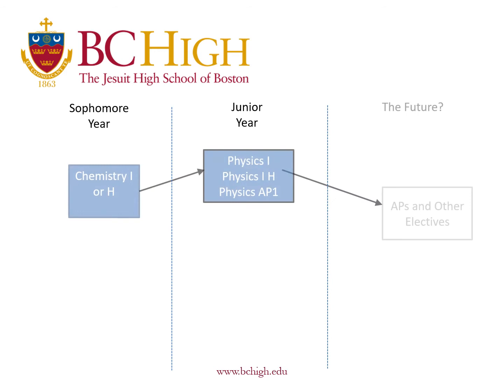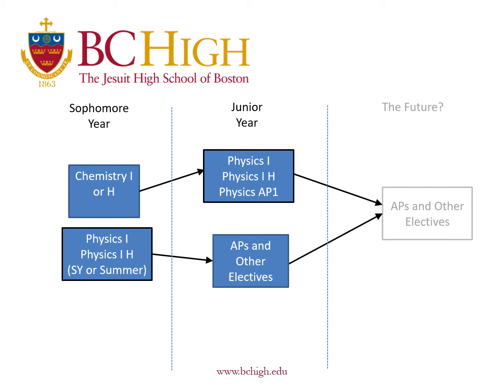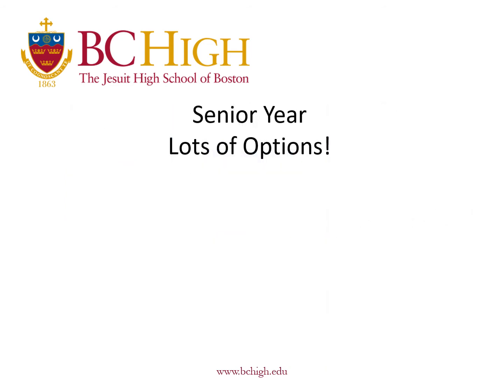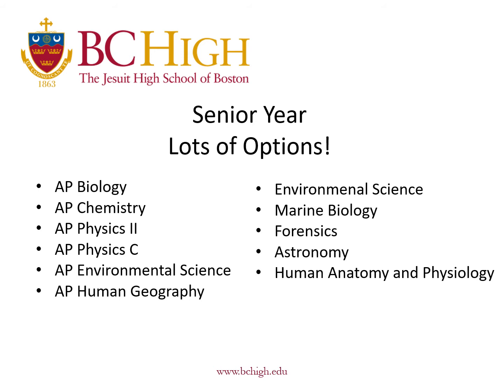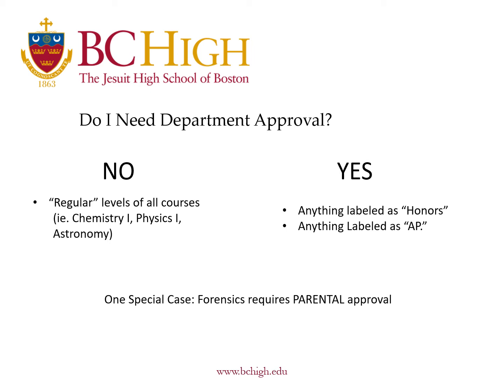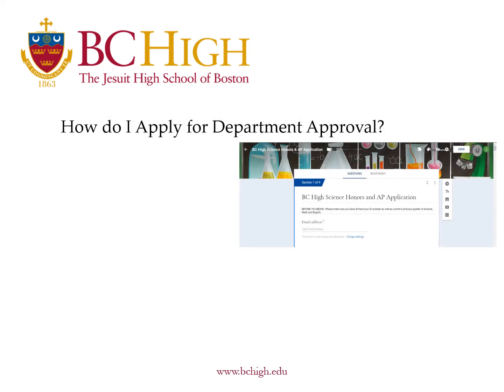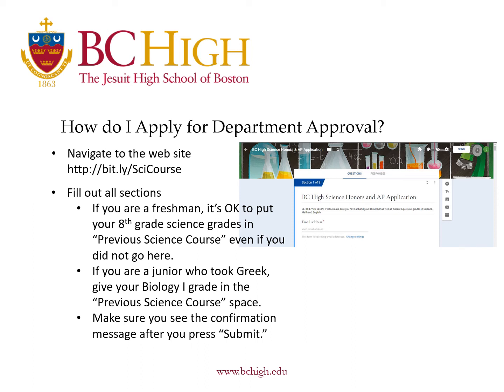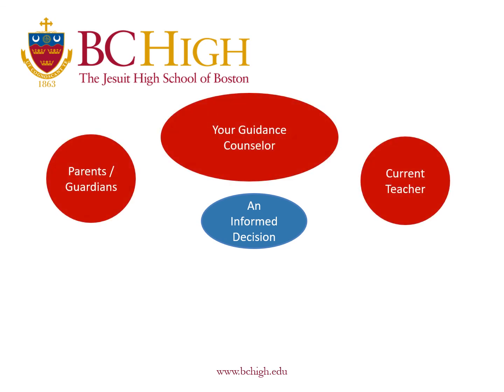BC High Science Course Selection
What courses to take at Boston College High School and how to apply for department approval.